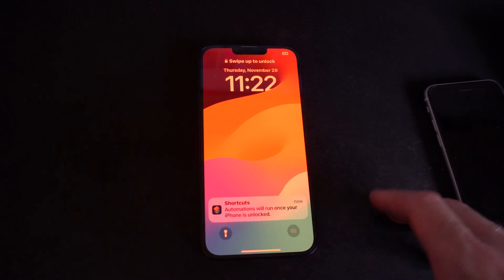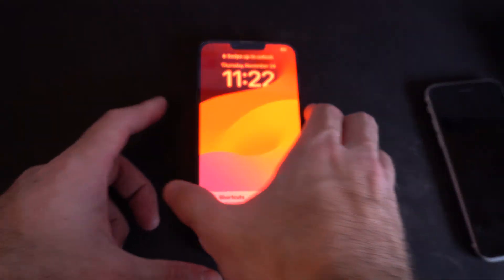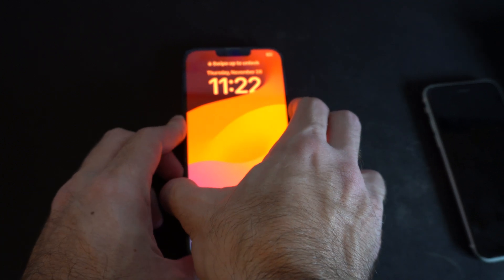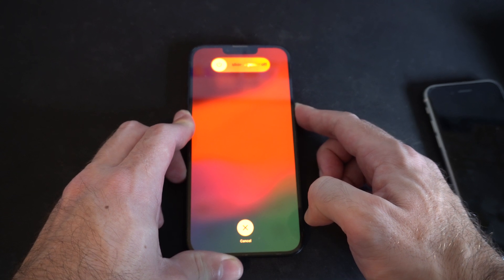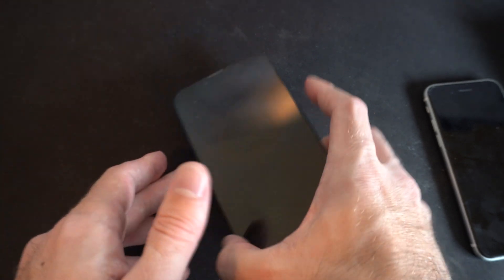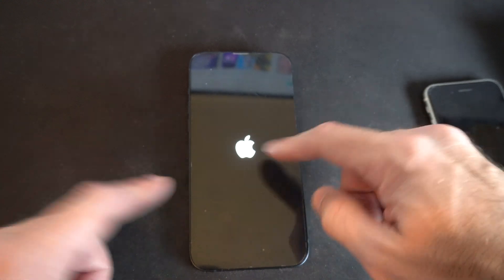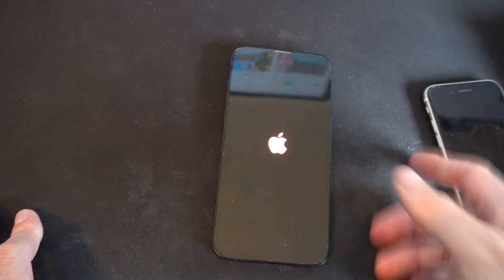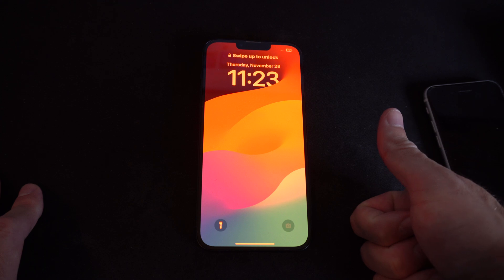How to Fix Frozen or Black Screen iPhone & Force Restart (Easy Tutorial)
If your iPhone is frozen or stuck on a black screen, try these troubleshooting steps:

1. Force Restart Your iPhone
A force restart is the quickest way to resolve frozen or black screen issues.

For iPhone 7 and iPhone 7 Plus:
Press and hold the Volume Down button and the Sleep/Wake (Side) button simultaneously.

Keep holding until the Apple logo appears.
For iPhone 6s, iPhone SE (1st generation), and earlier models:
Press and hold the Home Button and the Sleep/Wake (Side or Top) button simultaneously.
Continue holding until the Apple logo appears.

2. Charge Your iPhone
Plug your iPhone into a charger and let it charge for at least 15-30 minutes.
If the battery is fully drained, the screen may remain black until it has enough power to boot up.